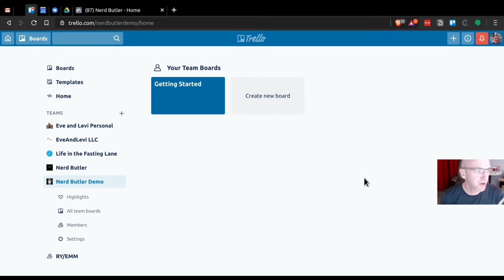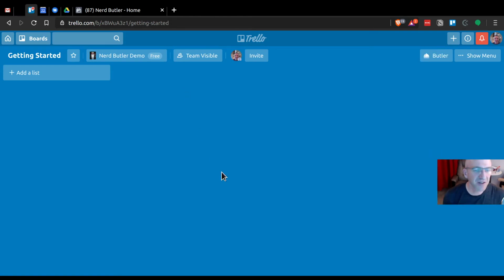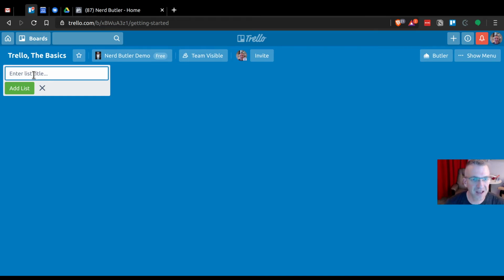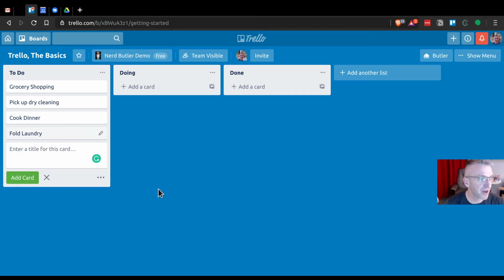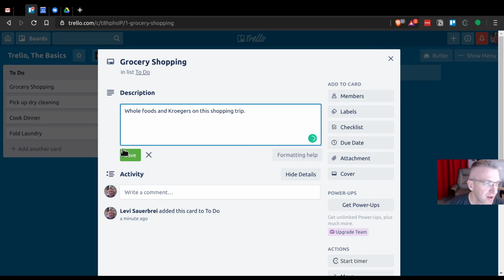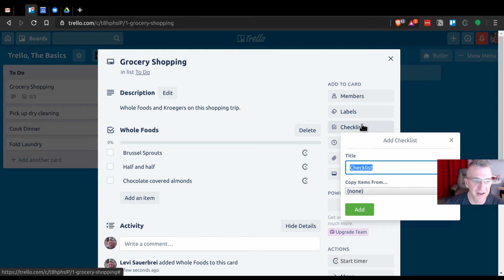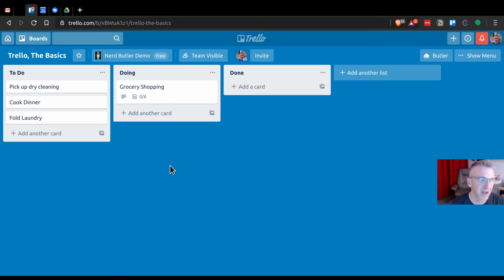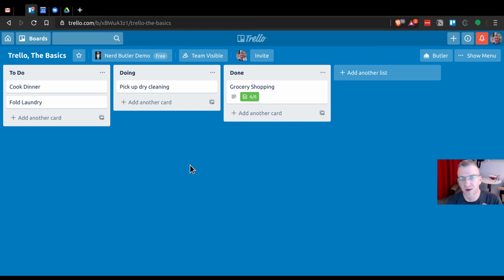Getting Started with Trello: The Basics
First in a series of videos on how to get things organized with the most flexible tool on the web.  Trello!

Learn the basic terminology of Trello including:

- Teams
- Boards
- Lists
- Cards